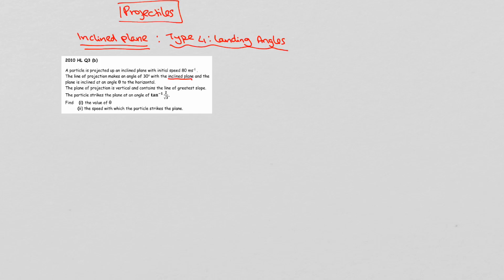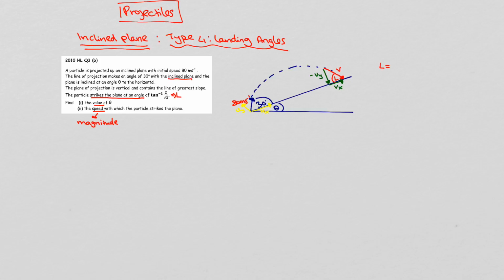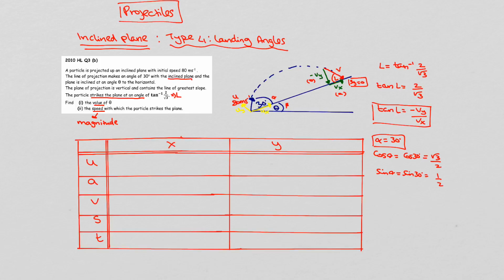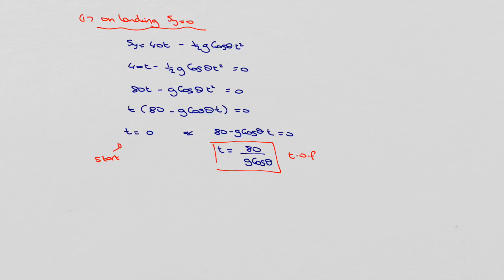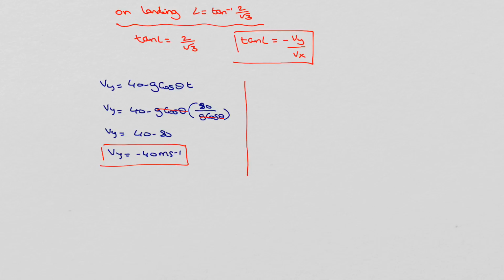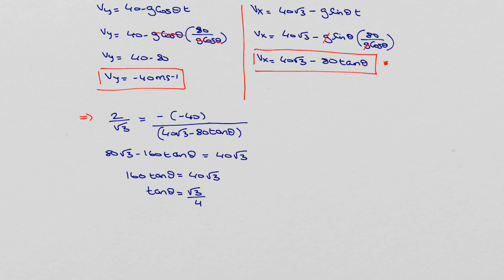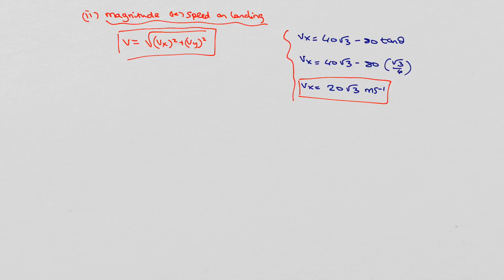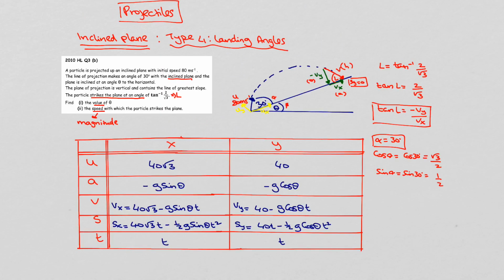Projectiles Inclined Plane Type 4 Landing Angle 2010 Q3b